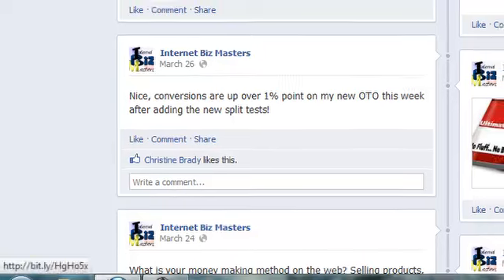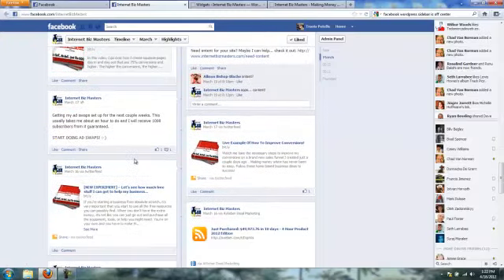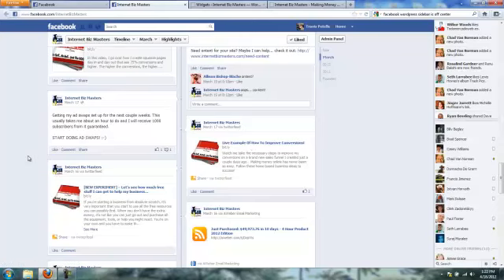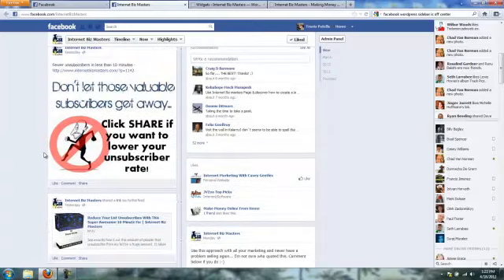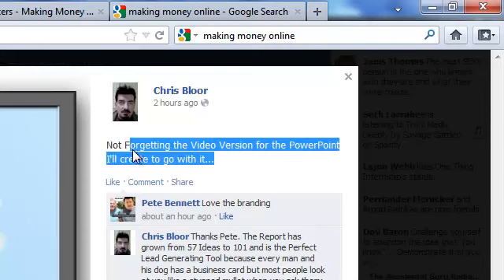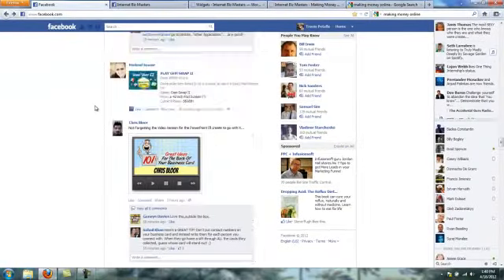Double The Facebook Likes Your Posts Get With This Simple Technique...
Would you like to know an easy way to increase how people interact with your facebook posts?  Watch the video above or click the link below to find out how: